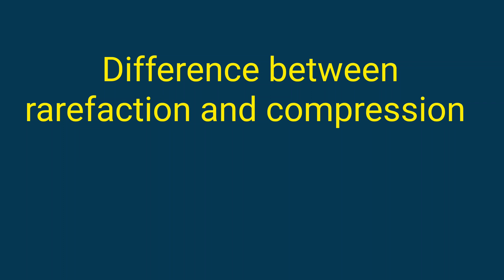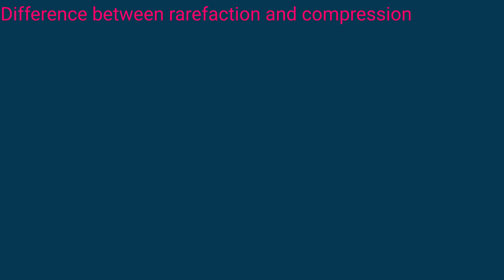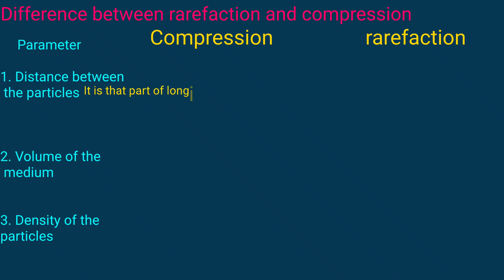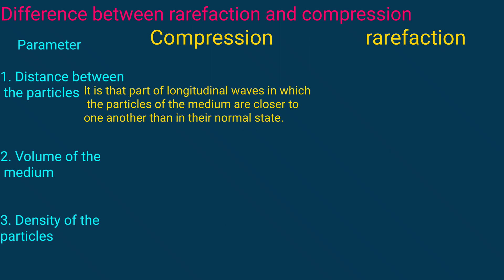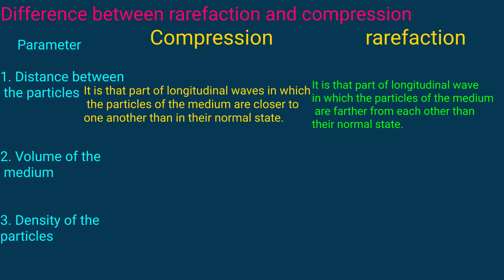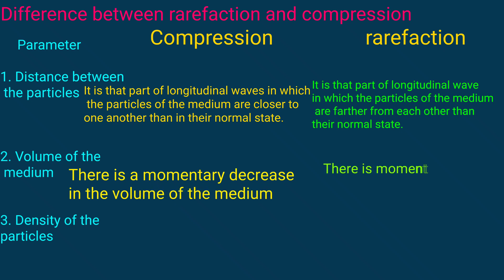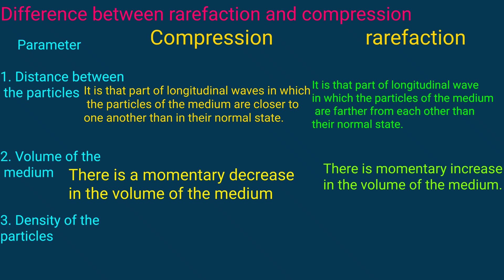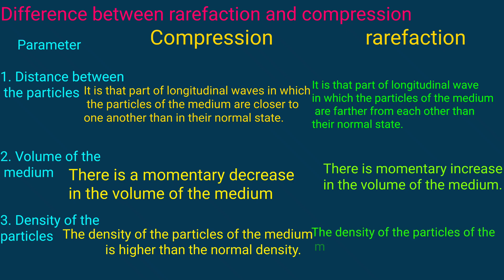difference between rarefaction and compression || Its Study time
Topic :- difference between rarefaction and compression

Content cover

Difference between rarefaction and compression
What is the difference between rarefaction and compression of sound wave
Difference between rarefaction and compression class 9
What is compression and rarefaction class 9
What is compression and rarefaction class 8
Comparison of rarefaction and compression

Thanku.